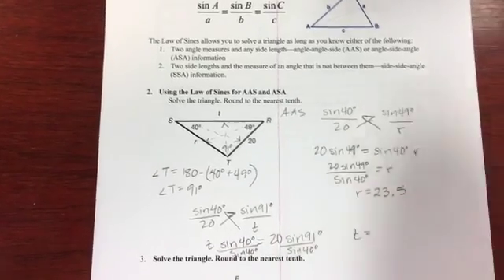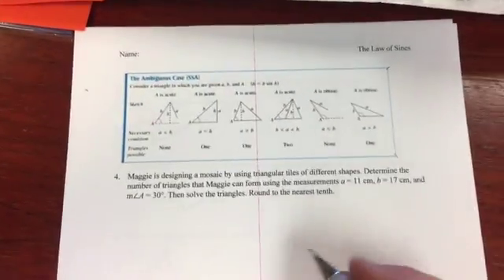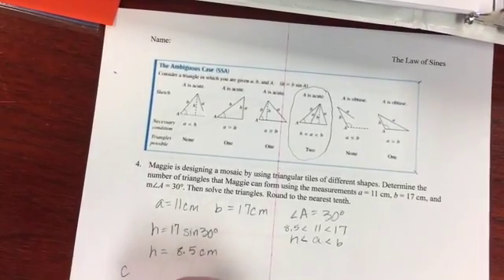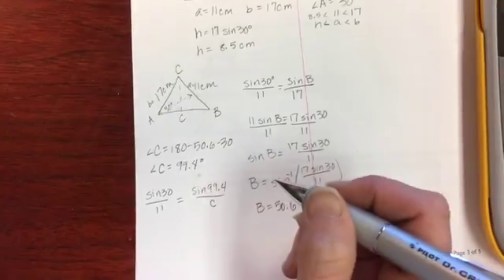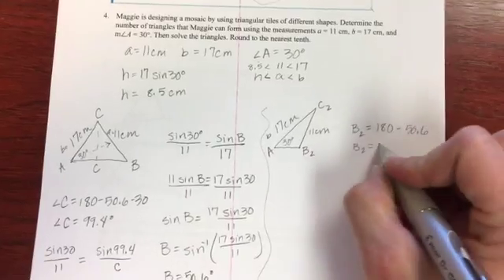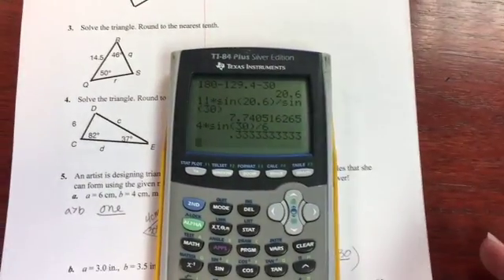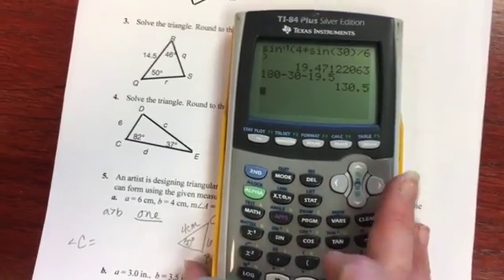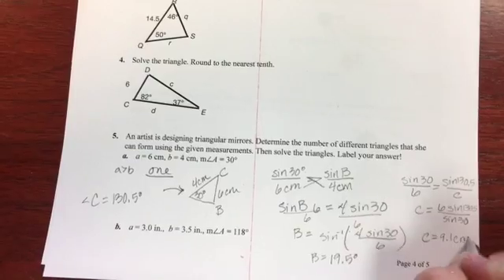Law of Sines